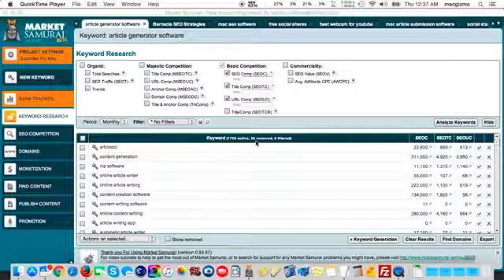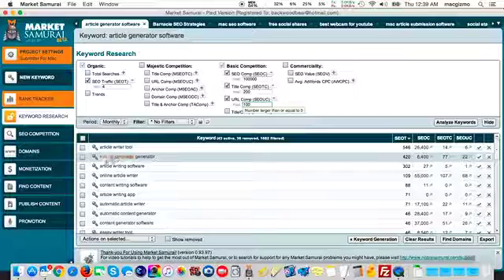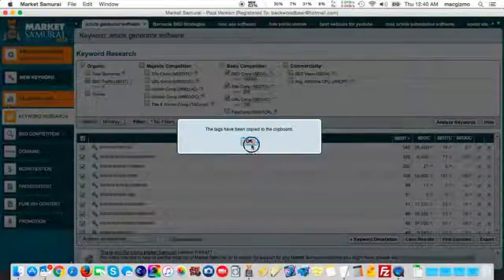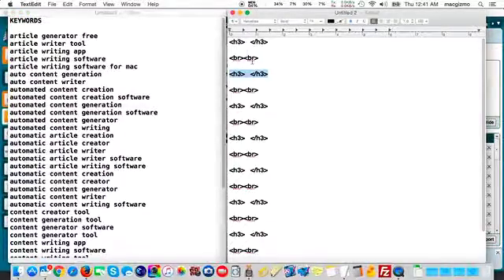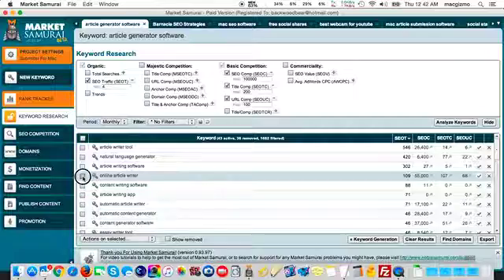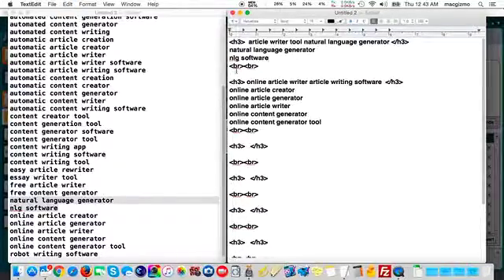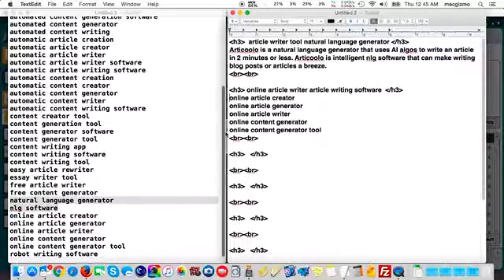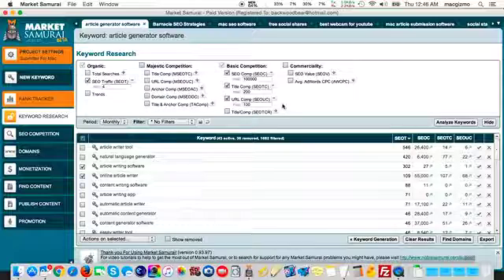KILLER Mac Market Samurai Longtail Keyword Research Tips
- Identify KILLER long-tail keywords with MarketSamurai for Mac in 1 minute, then incorporate them into your web pages or blog posts to rank like crazy for exact and broad match keyword terms.

In this example about Articoolo's instant online article generator - I take over 1700 related keywords about computer generated content, Natural Language Generation, and automated robot article writing and reduce it down to 40 or so key phrases.

These longtail keyword terms are then worked into a document - with the highest traffic volume phrases incorporated into the paragraph H3 headers, and lower-volume terms pasted into the paragraph body.

Then, just write complete sentences AROUND the key phrases as naturally as possible. Articles like these can rank LIKE CRAZY because of the highly-relevant, on-topic LSI terms the post contains.